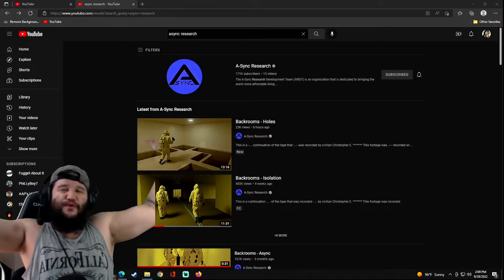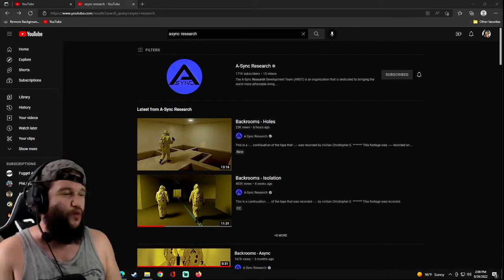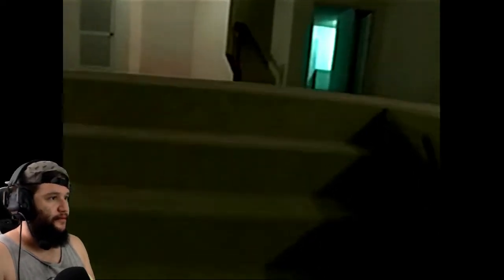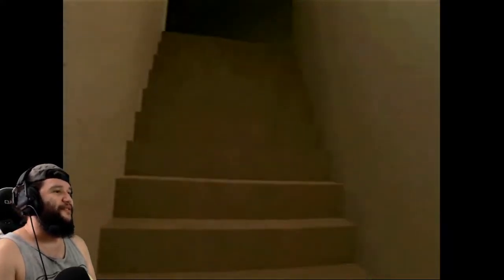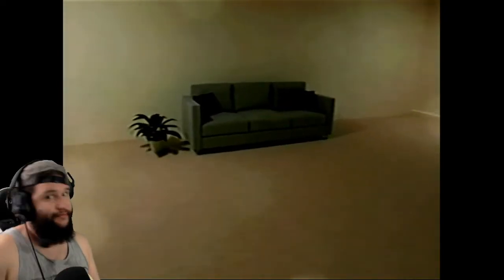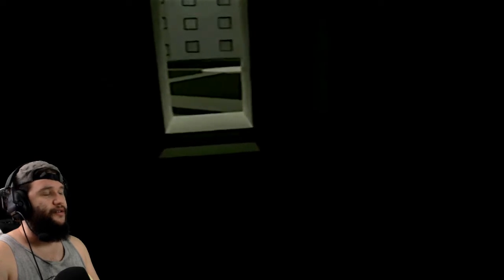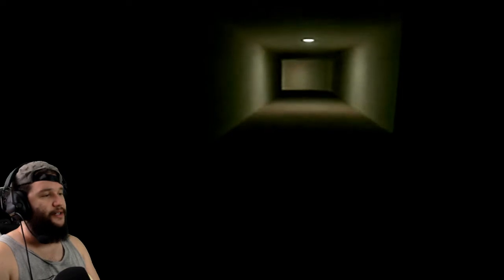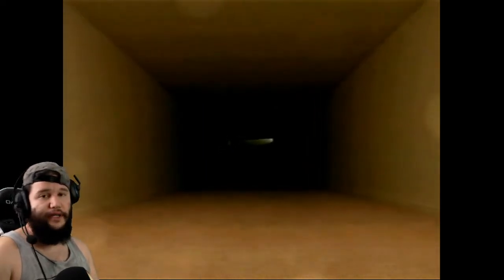Reacting to the BACKROOMS HOLES Video From A-Sync Research! | Raap Reactions